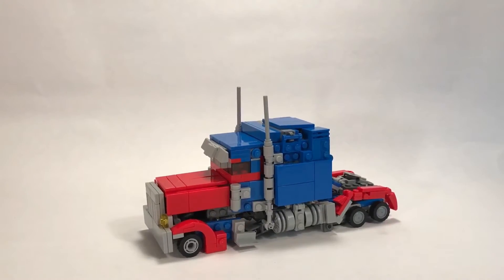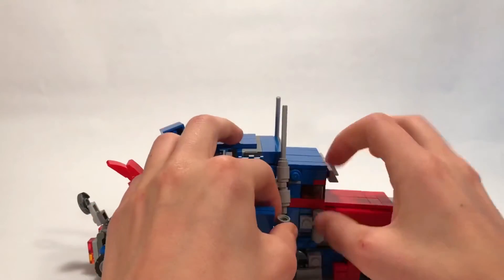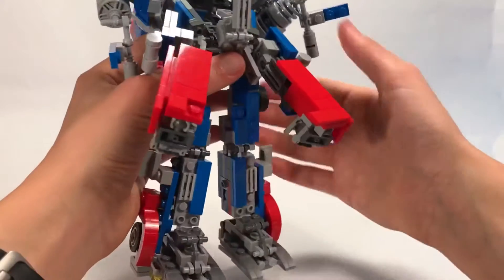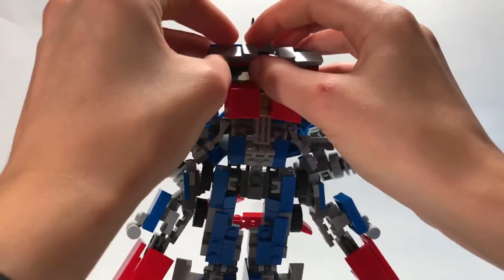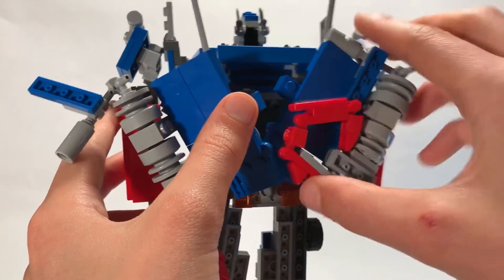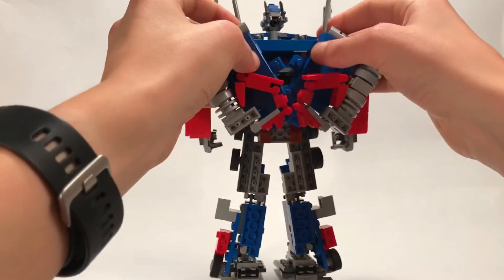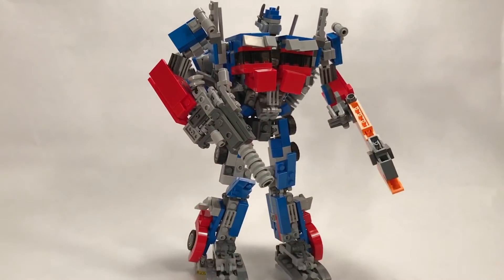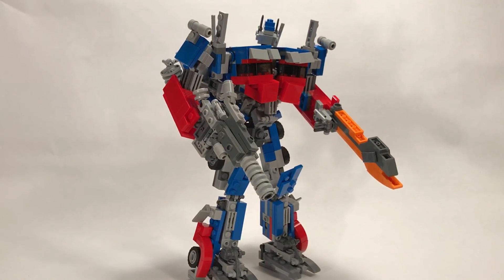LEGO Transformers Movie Optimus Prime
I say “fold” a lot.